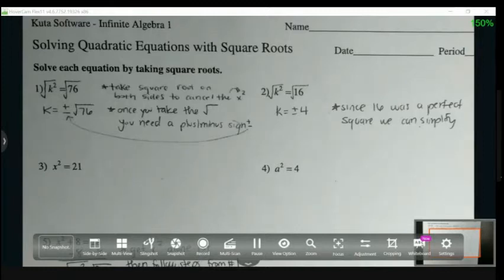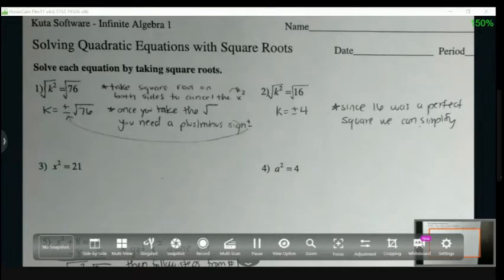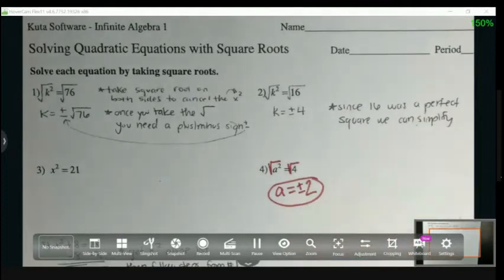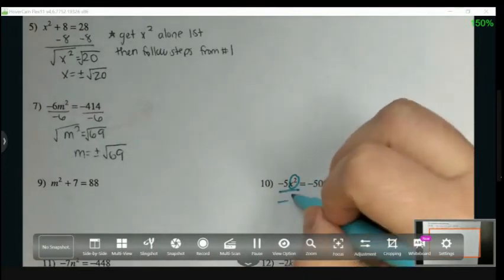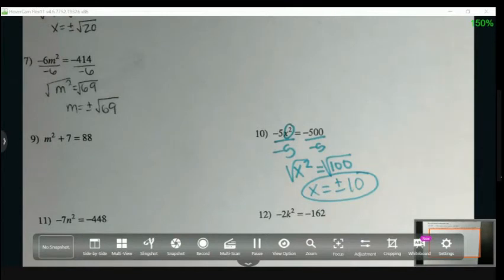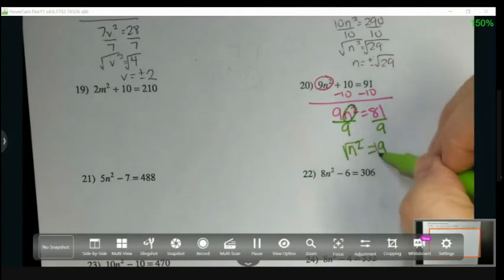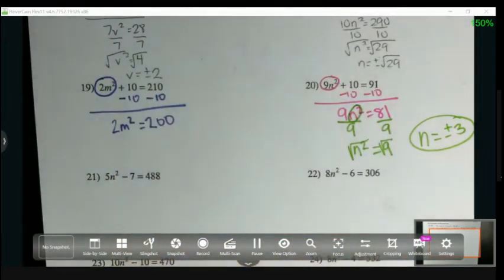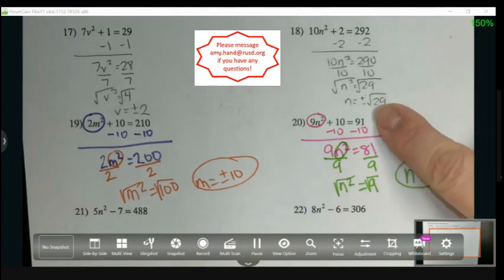Solving Quadratics by Taking the Square Root